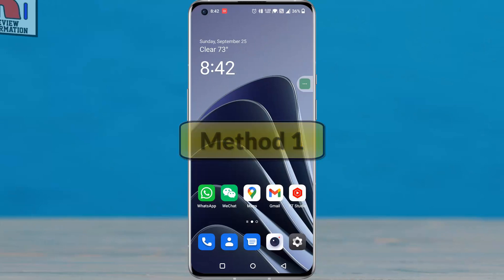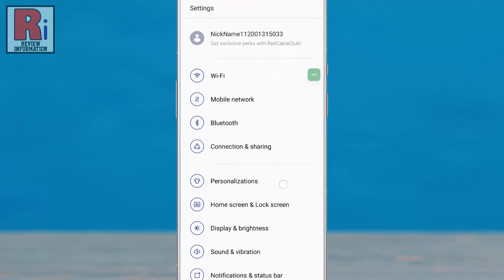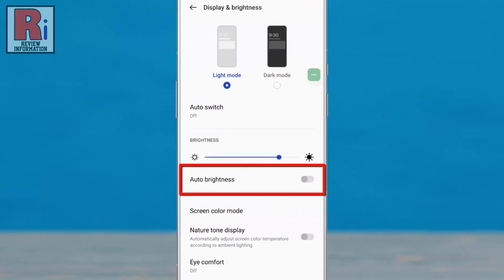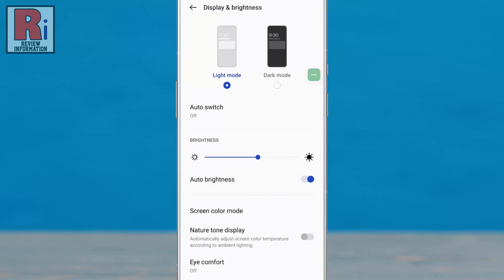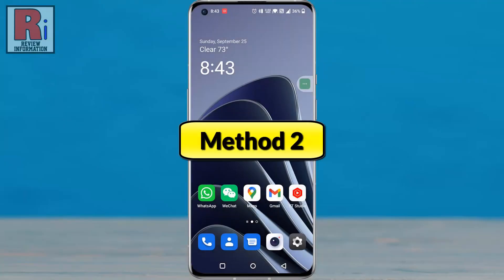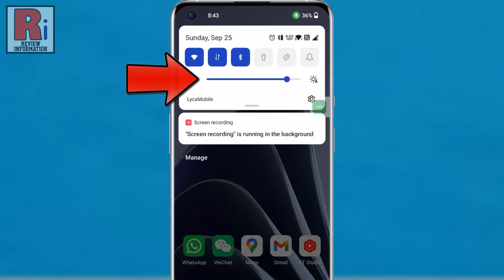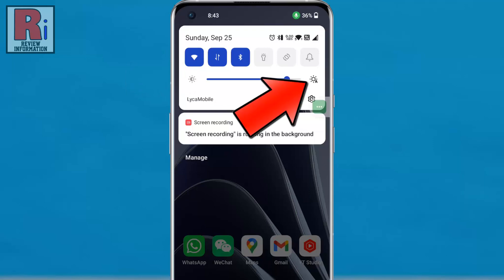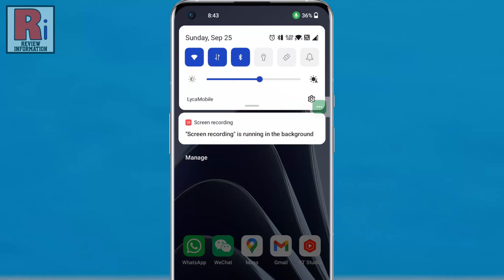How to Enable Auto Brightness in OnePlus 10 Pro (2 Methods)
In this video I will show you, How to Enable Auto Brightness in OnePlus 10 Pro.

Method 1. To begin, go to settings. Then go to, display & brightness. Here you will see, auto brightness. Simply tap the slider to enable it. And the auto brightness will be enabled.

Method 2. On the home screen, swipe down from the top. Here you will see the brightness slider. Beside this there is a brightness symbol along with the character a. Simply tap on it. And the auto brightness will be enabled.